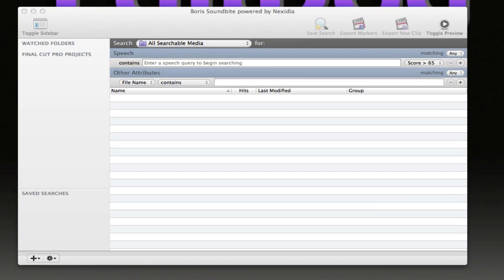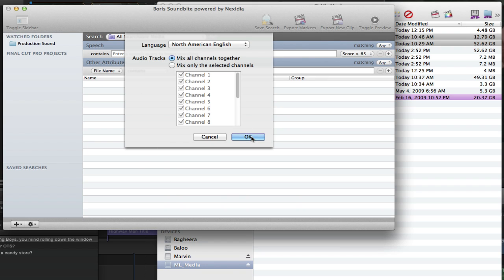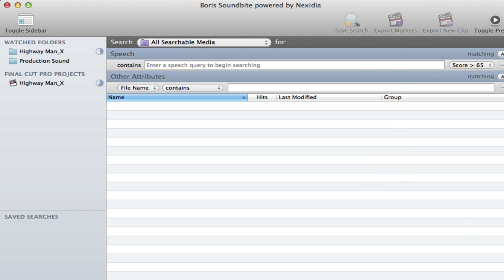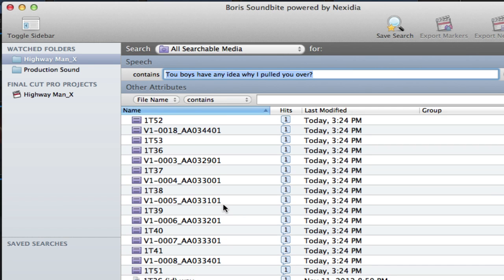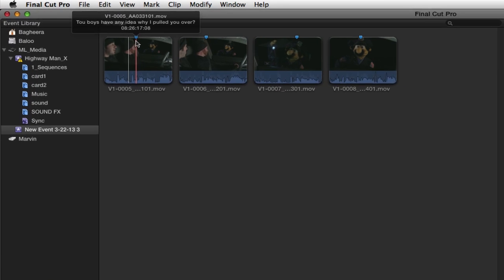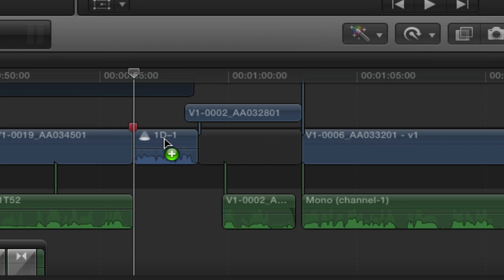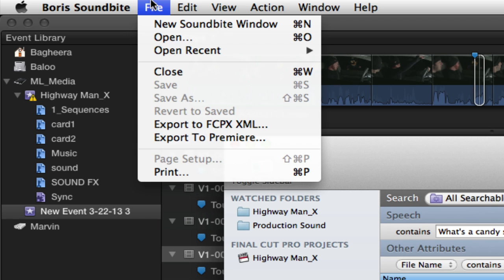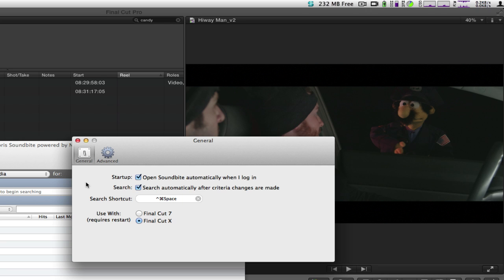Search for Dialogue and Insert the Perfect Take into Apple Final Cut Pro X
Boris Soundbite quickly and accurately finds any word or phrase spoken in recorded media. Video editors, producers, and journalists can instantly play all occurrences of a spoken phrase in their media, then insert the perfect take into their FCP or Premiere Pro project.

In this video tutorial, Steve Kanter demonstrates Soundbite v2.1's audio indexing features and how the resulting XML data can be imported into Final Cut Pro X.

For more information and to download a free 14-day Trial Version, please